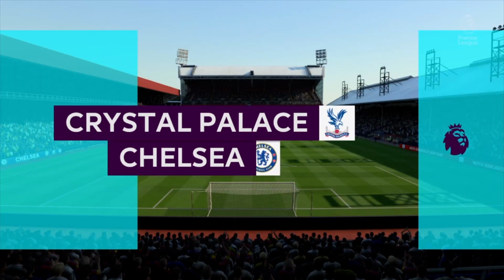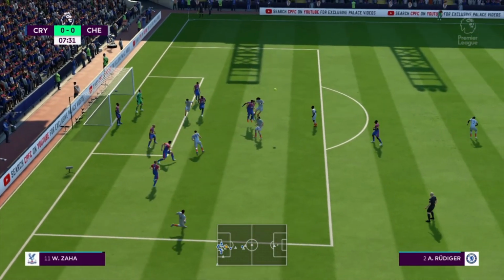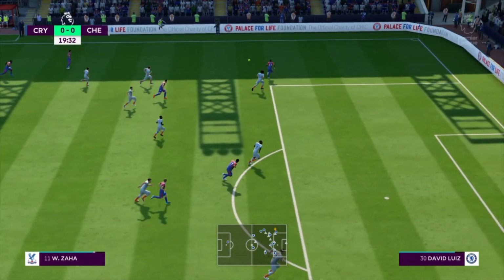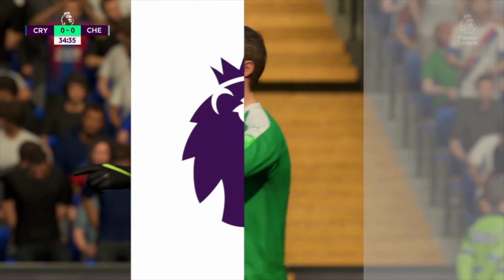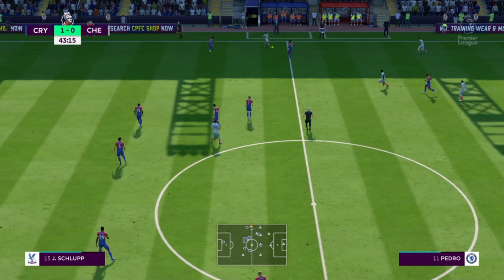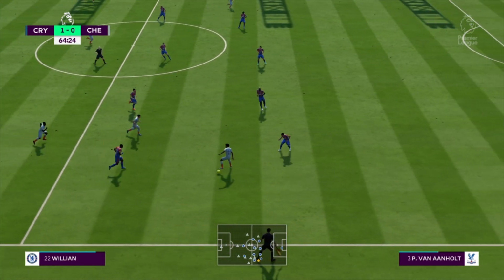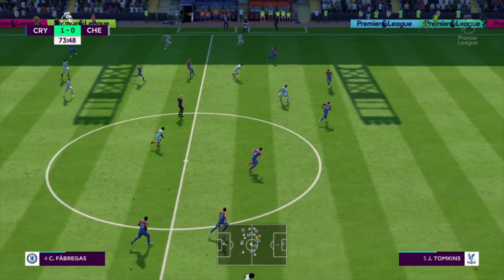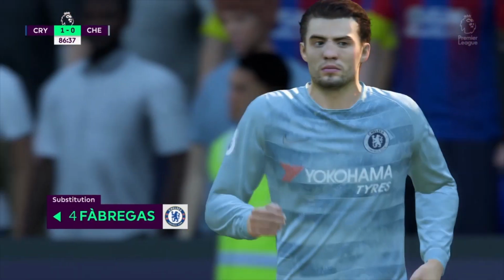Crystal palace vs Chelsea | Highlights | Goals | Premier League / EPL | Matchday 20 | FIFA 19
This video is a FIFA19 Game-play of,

Crystal Palace vs Chelsea of Premier League / English Premier League / EPL
This match is played in PS4 console

This video is a prediction of the real match played on 29/12/2018 (29 Dec 2018), i.e. today (EPL match highlights today). This match video covers

4 mins mini match per half covers
Goals & Highlights of EPL match
Team squad / All players played
Full commentary
High quality graphics / HD recording

If you want to watch real-match highlights, please visit following official link